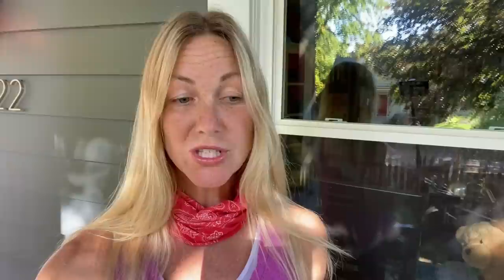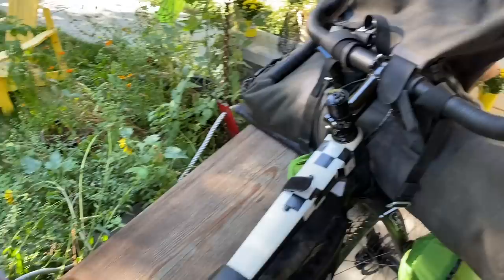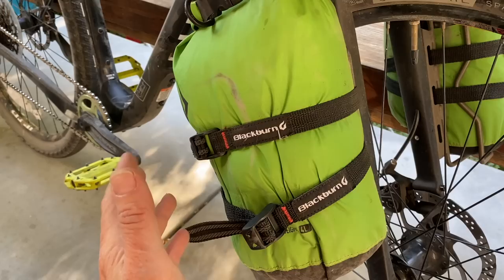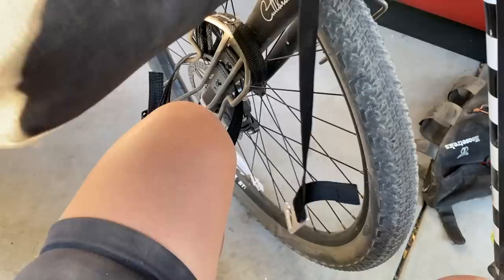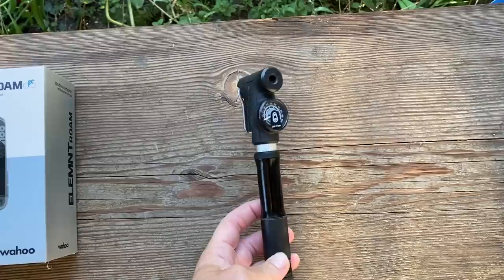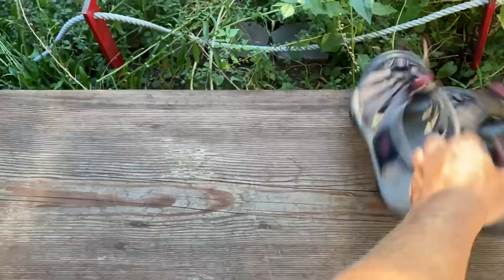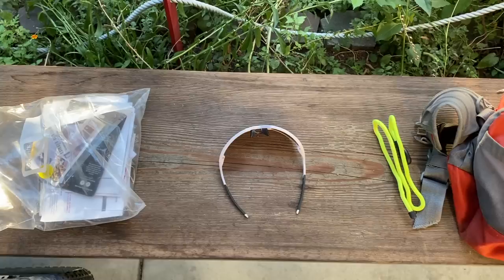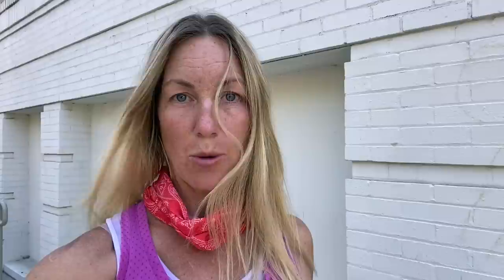How Did My Bikepacking Equipment Hold Up After 51 Days?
In this video I review bicycle equipment I used on my solo 51 day bikepacking trip.

⭐️ COMMON QUESTIONS ANSWERED BELOW ⭐️

Video: iPhone 11 Pro Max
Tripod: Human arm
Editing: iMovie/Macbook Pro

Sea to Summit Collapsable Bucket

Nite Ize Gear Tie Loopable (Different thickness and lengths available)

Nektech 21 Watt Solar Charger

Bicycle: 2020 Salsa Cutthroat Apex 1 (Categorized as a gravel bike)
(Link to newest version)

Selle Anatomica Saddle:

Cycling Sunglasses: Roka Matador Ultralight Performance  (MY FAVORITE ITEM)

Cycling Helmet: Lazer - (My other favorite item.  Love the design and how it feels on my head)